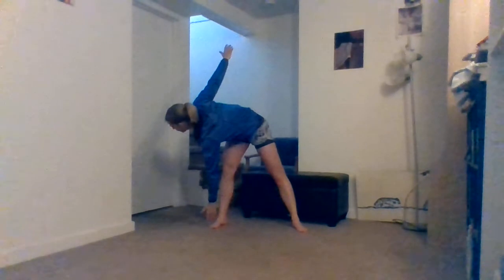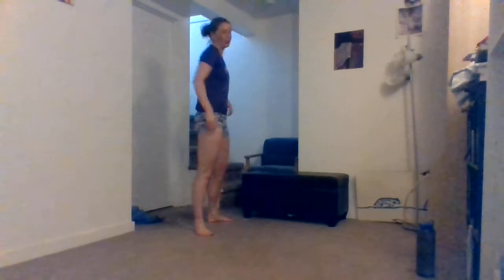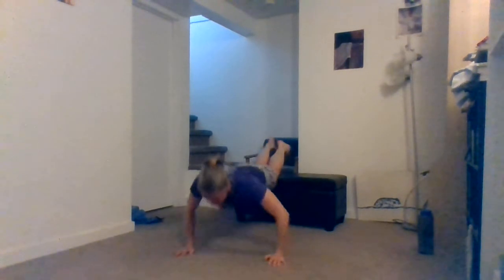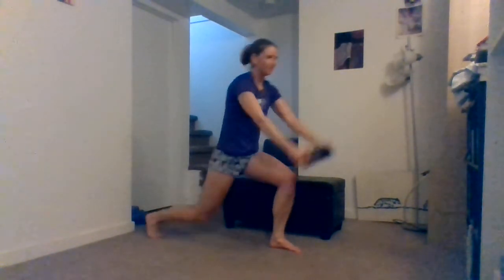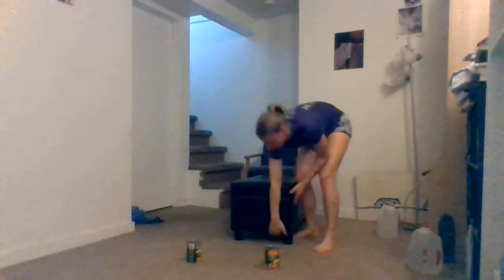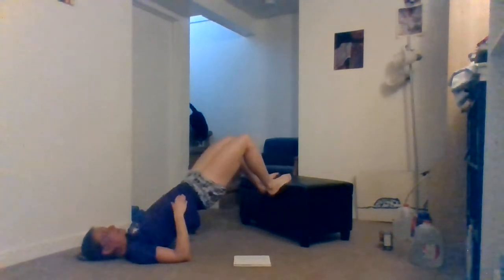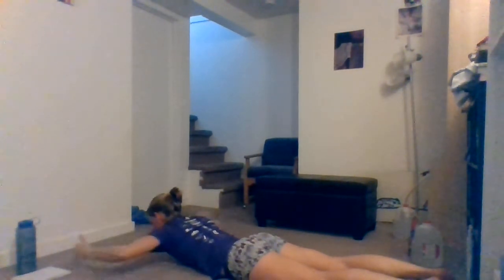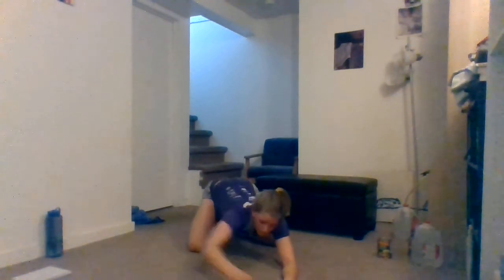Fitball - March 31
In this full body workout you will need a stability ball (or ottoman), 1 or 2 heavy weights (or milk jugs), and a light weight (or can).

Special guest appearances from Moxie and Hunter :)